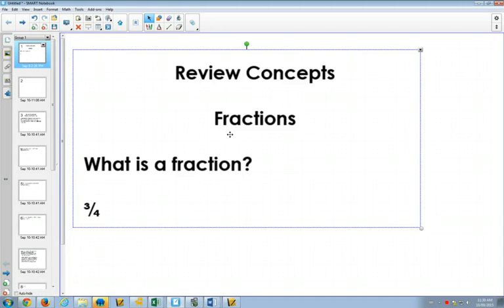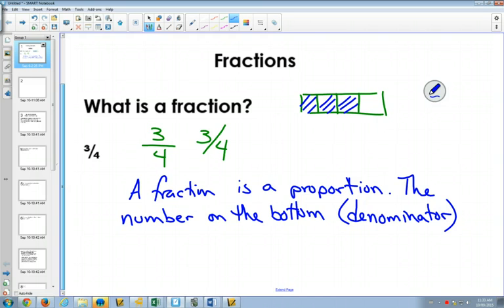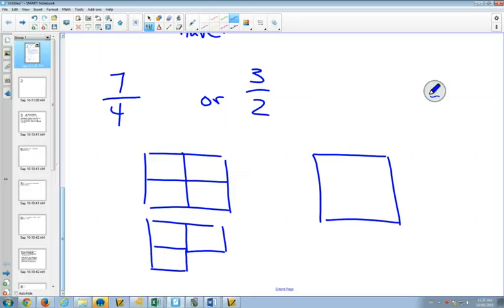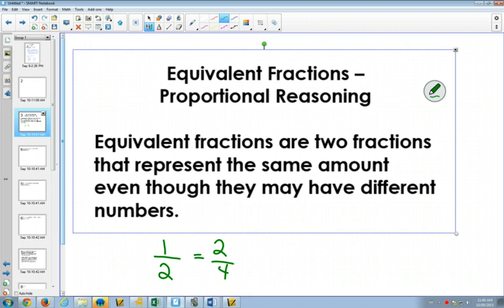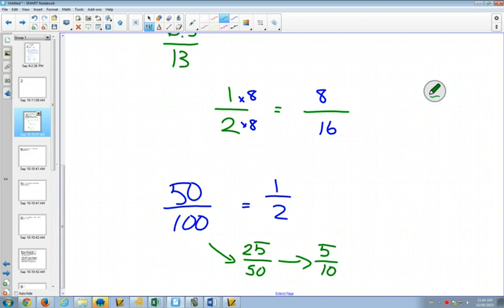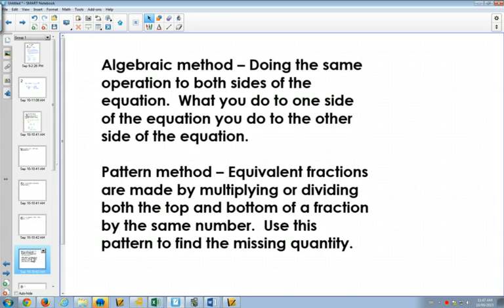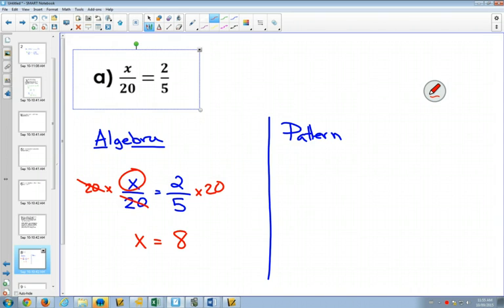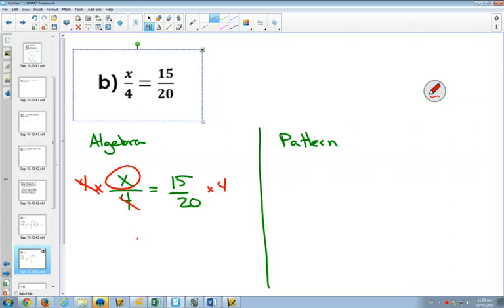Consumer Decisions Equivalent Fractions and Proportions